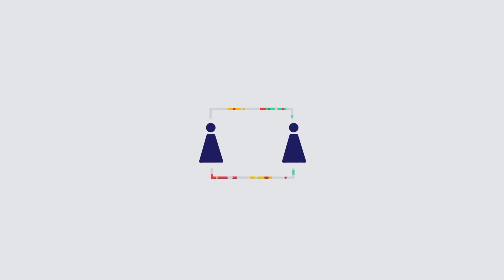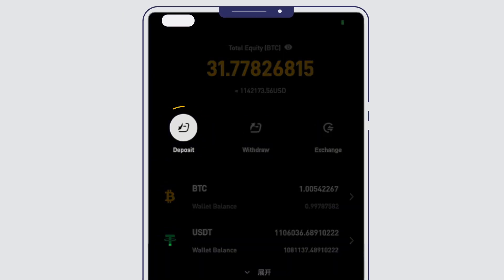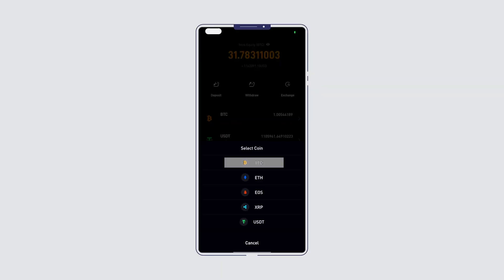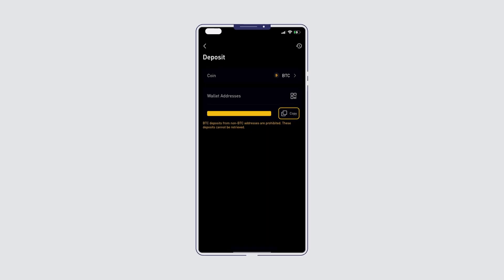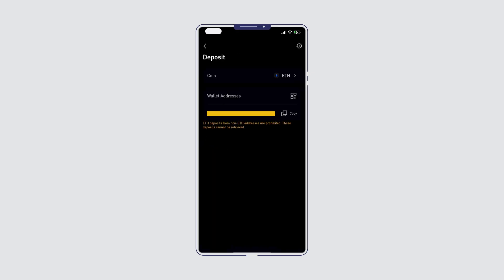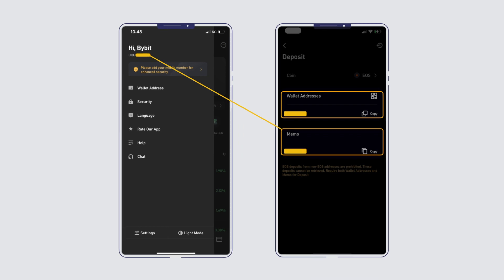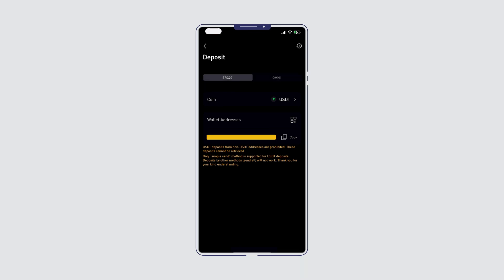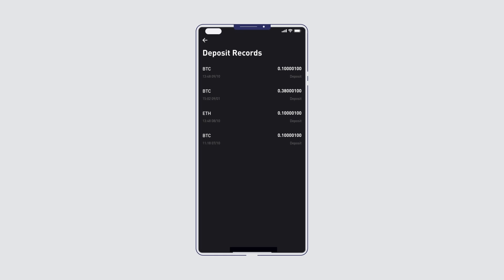How to Deposit Funds | Bybit 101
Taking your first steps to trade at Bybit starts with funding your account. In this video, learn how you can safely transfer your funds into your Bybit wallet.

Chapters:
0:00 Introduction
0:08 Locating the Assets Tab
0:15 Selecting a Currency
0:24 Depositing BTC
0:46 Depositing ETH
0:52 Depositing XRP or EOS
1:04 Depositing USDT
1:13 Deposit History
1:24 Duration to Deposit Funds
1:40 Require Assistance?

ABOUT BYBIT:
Established in March 2018, Bybit is one of the fastest-growing cryptocurrency exchanges, built on customer-centric values. We endeavor to provide a professional, smart, intuitive and innovative trading experience to better serve our customers, and are committed to creating a fair, transparent and efficient trading environment with 24/7 multi-language support as part of our service.

Follow Bybit Socials for more updates!